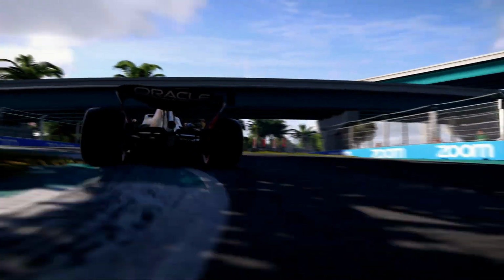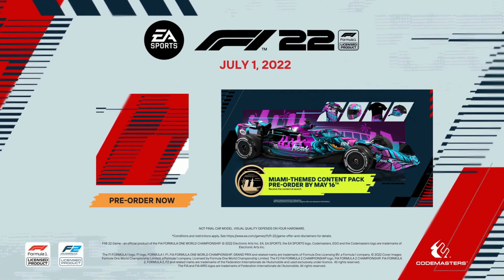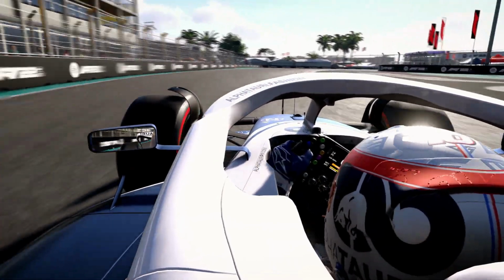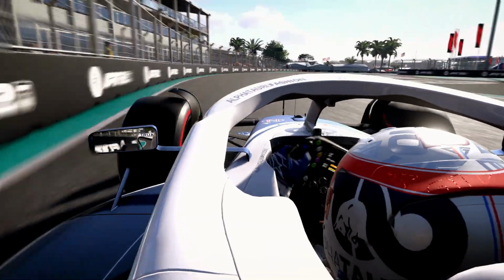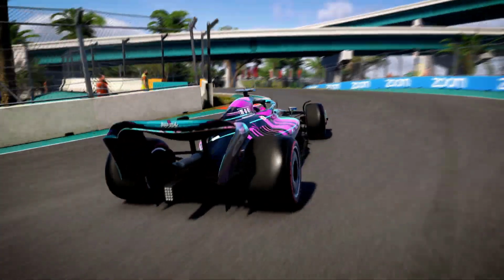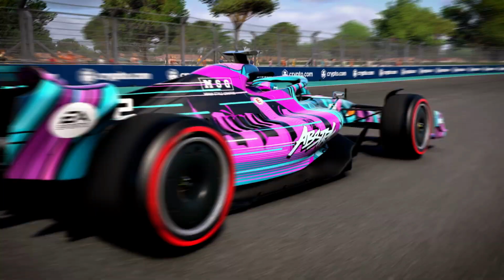F1 22 MIAMI TRAILER DISSECTION!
NEW MIAMI GAMEPLAY TRAILER!

F1 22

GAME
F1 22:
Enter the new era of Formula 1® in EA SPORTS™ F1® 22, the official video game of the 2022 FIA Formula One World Championship™ . LIMITED TIME ONLY -— PRE-ORDER F1® 22 Champions Edition by May 16, 2022 to receive the Miami-Themed Content Pack.

MY RIG
PC Specs:
CPU - i7-9700K 3.70 GHz
GPU - NVIDIA GeForce GTX 970 (x2)
RAM - 16GB
AOC U2879VF (4k)